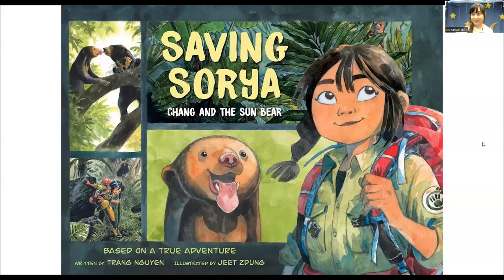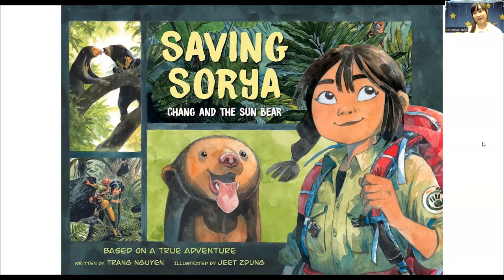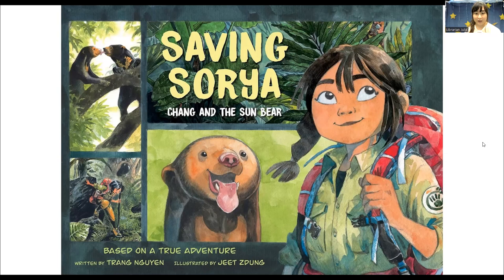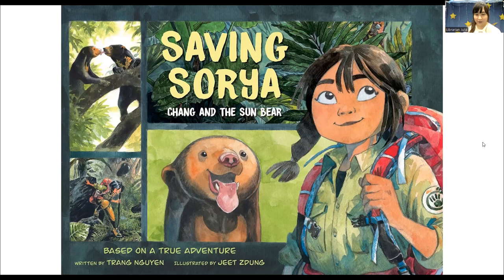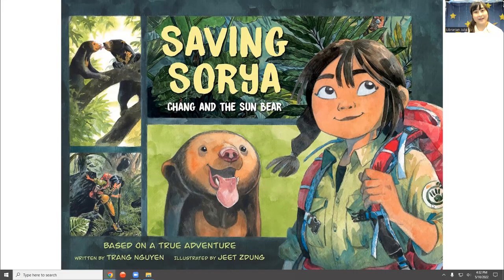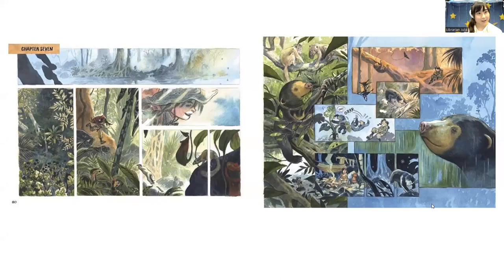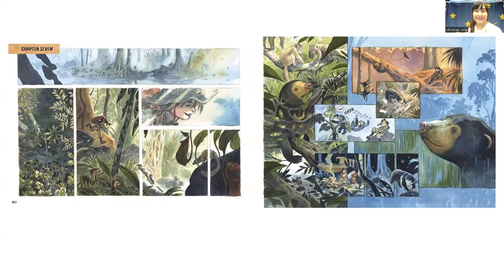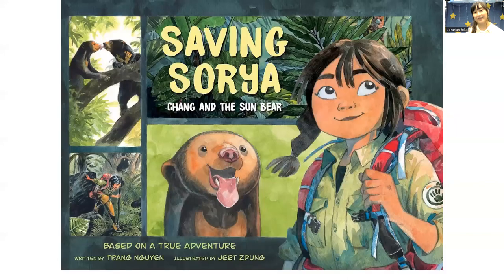Going into 4th Saving Sorya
Librarian Julia booktalks the book Saving Sorya: Chang and the Sun Bear by Jeet Zdung and Trang Nguyen for the 2022 Summer Reading List from the Newton Free Library.